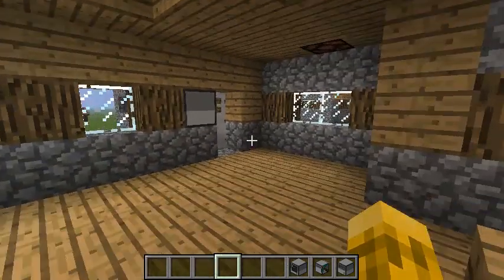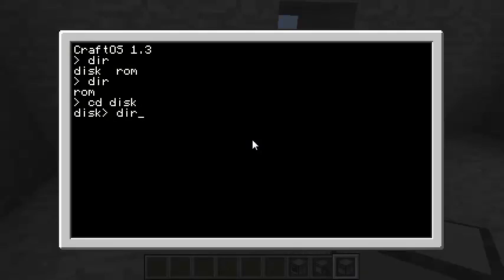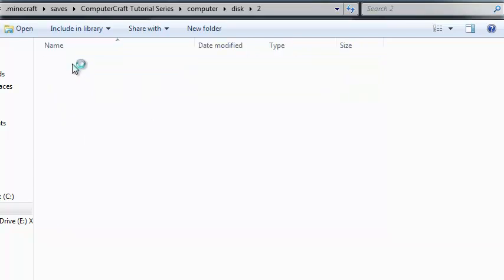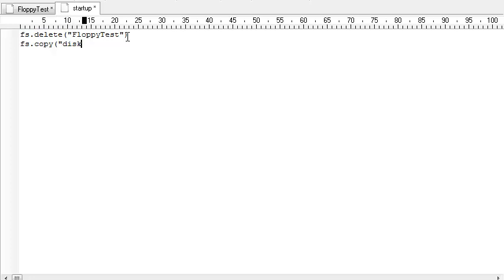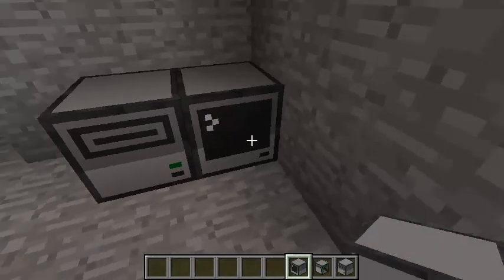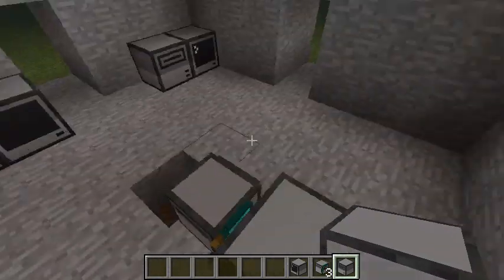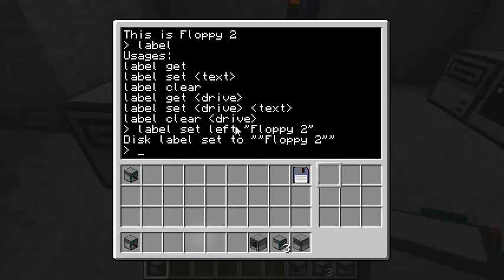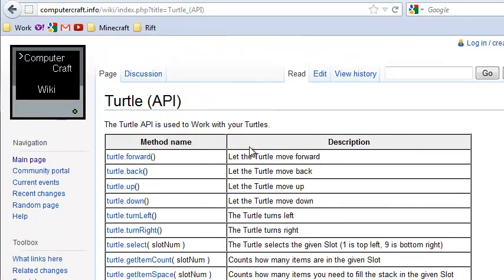Minecraft ComputerCraft Tutorial 3 - Floppy Disks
FunshineX does ComputerCraft!  Tutorial on disk drives and floppies, and how to make a boot disk